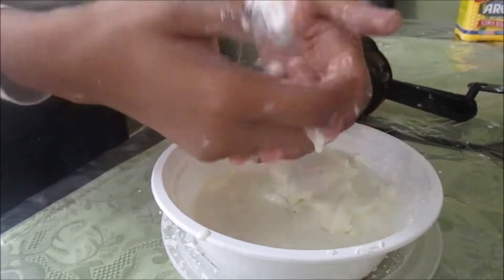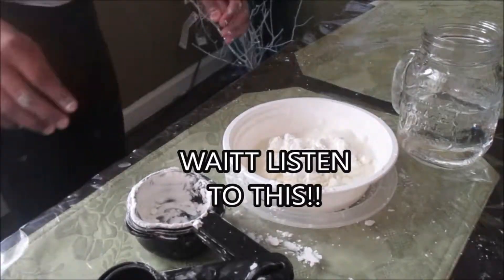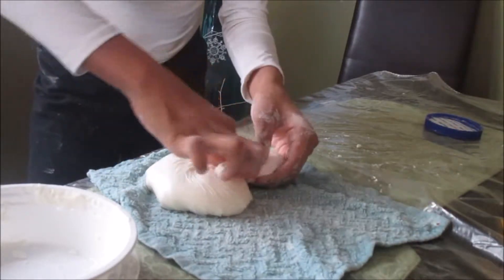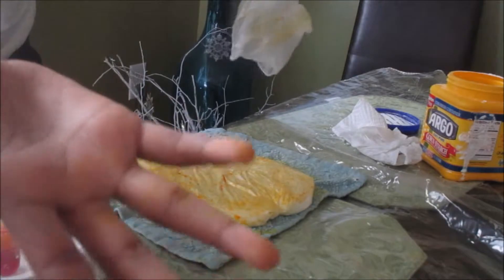DIY OOBLECK HEART